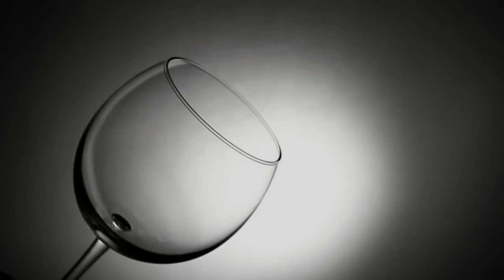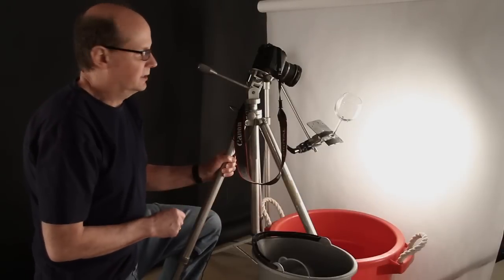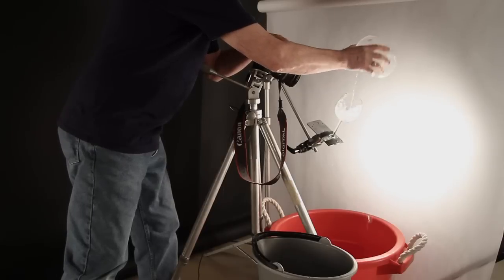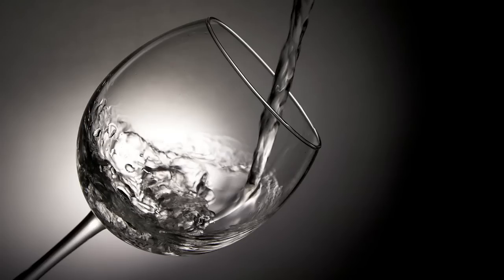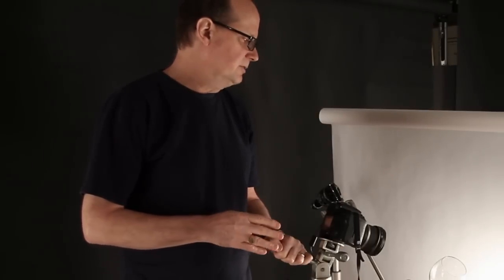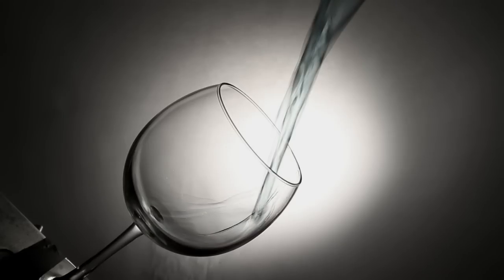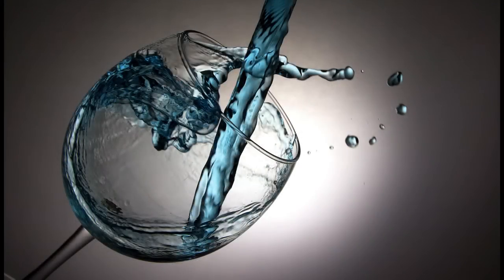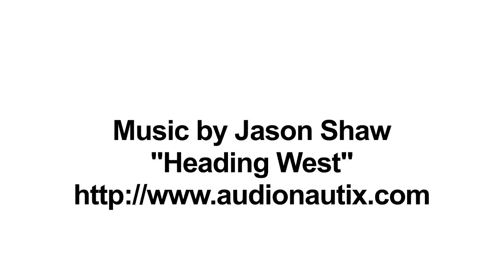Splash Photography Technique - No Flash needed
We Highly recommend this resource to any photographer who needs to master splash photography technique